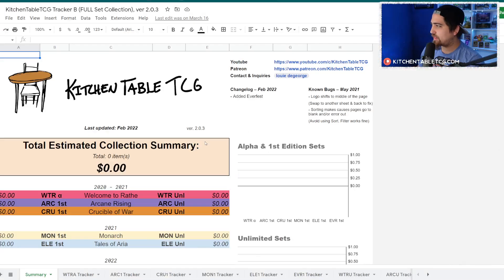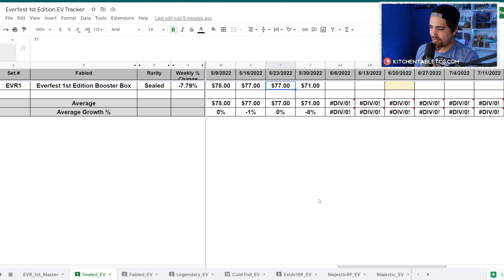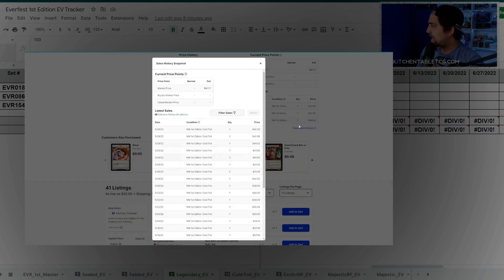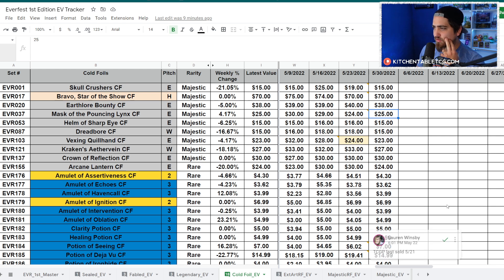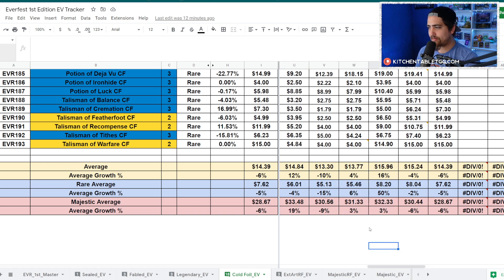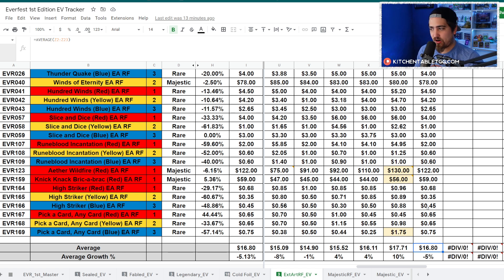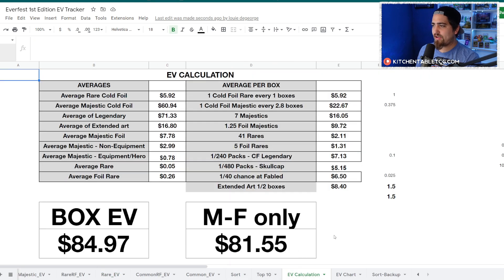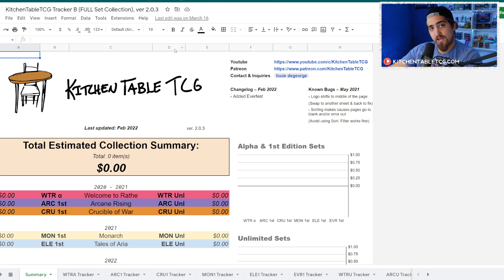Everfest Market Update - 5/30/22 - Flesh and Blood TCG FABTCG